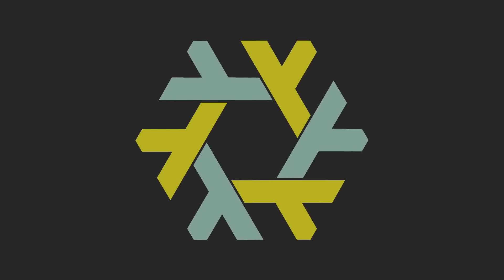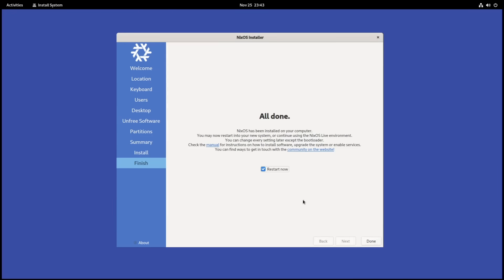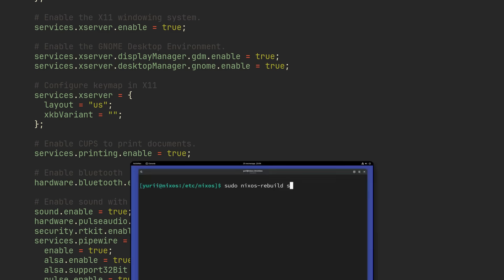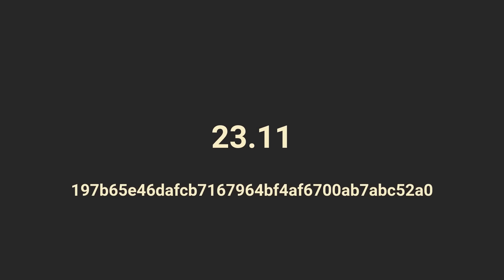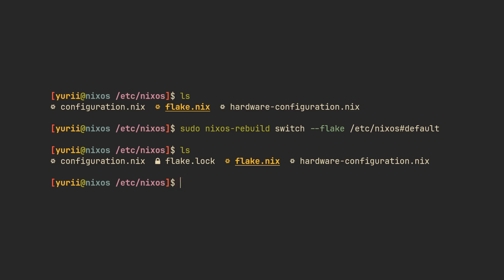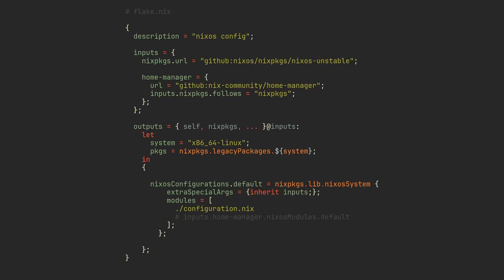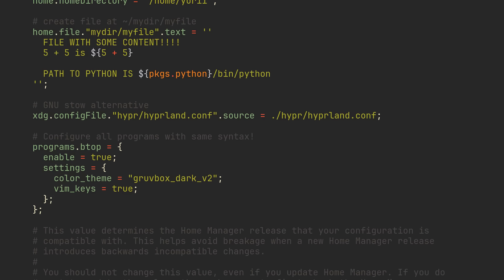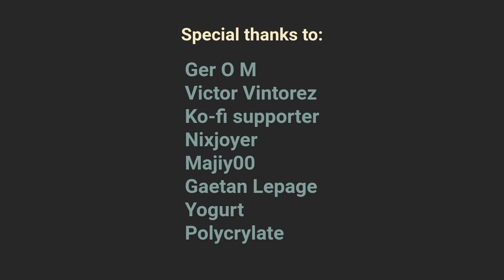Ultimate NixOS Guide | Flakes | Home-manager